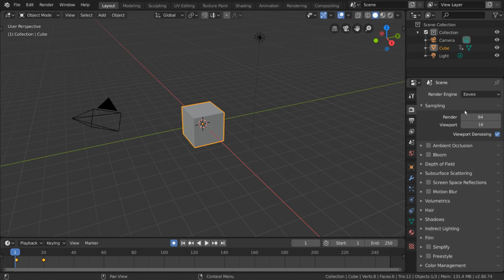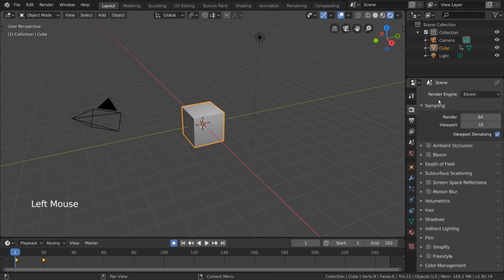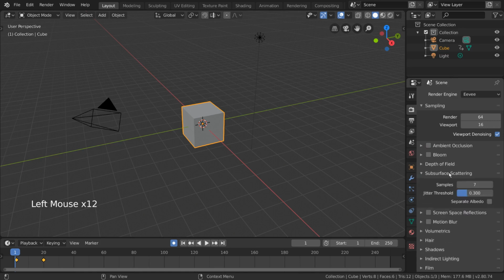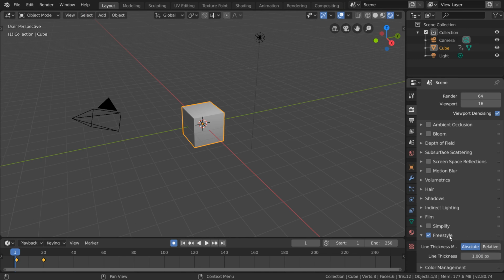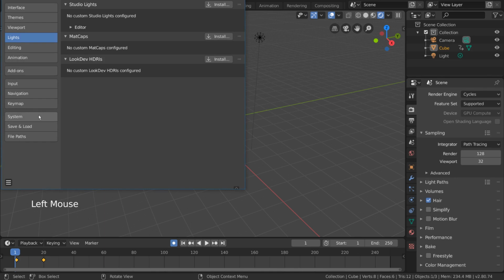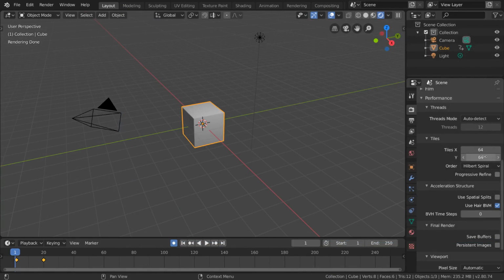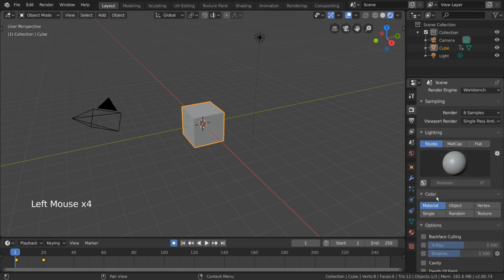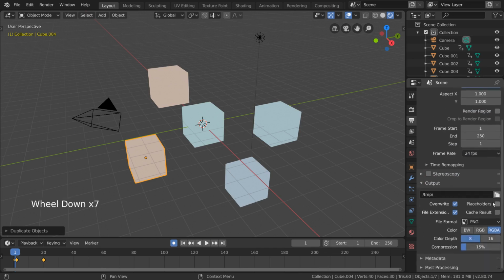Render Settings Introduction -رینڈرکا تعارف اور سیٹنگ